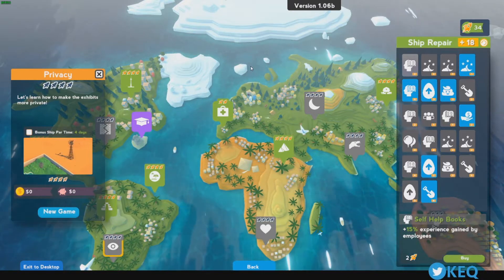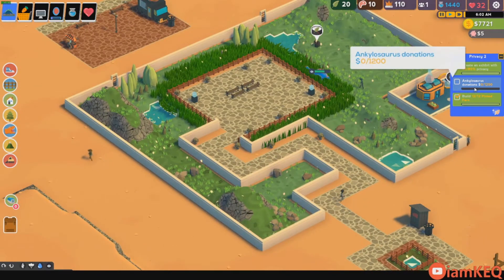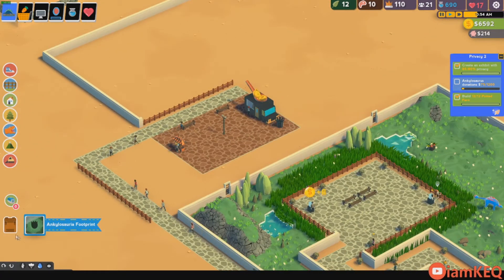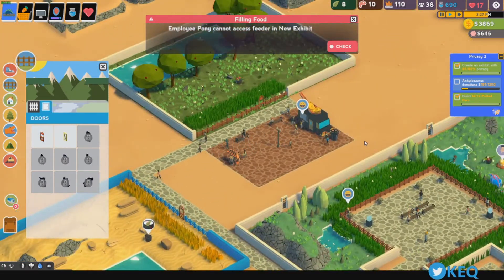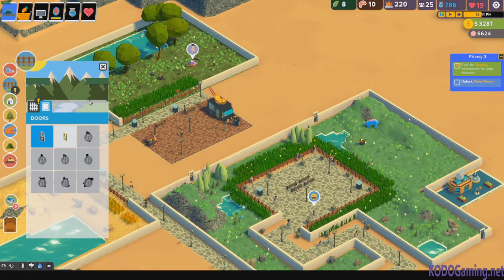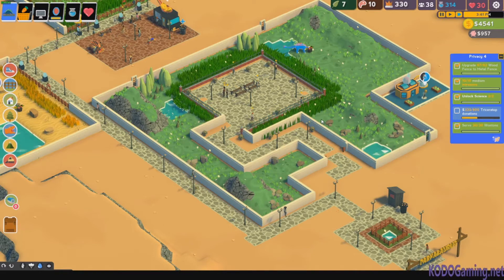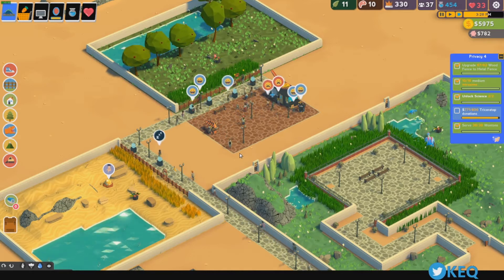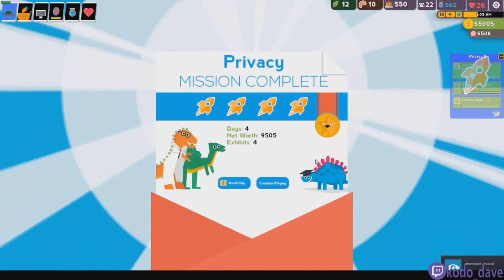Parkasaurus - Privacy - 4 Spaceships Challenge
Game version 1.06b